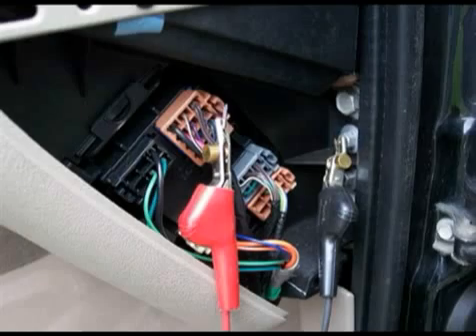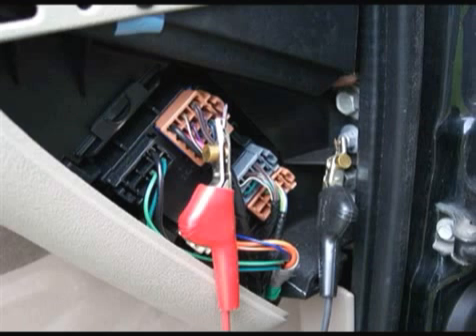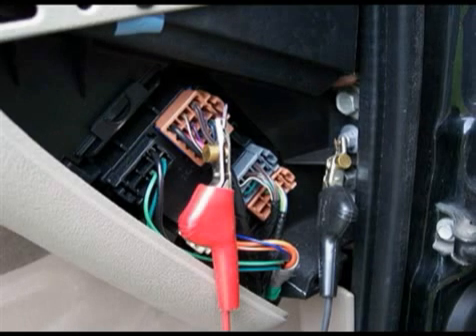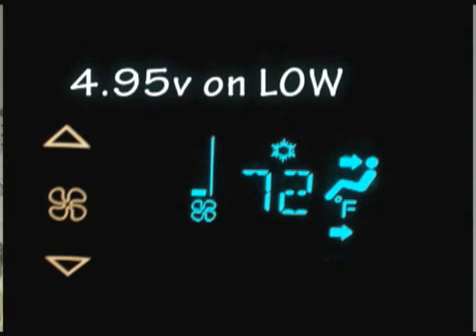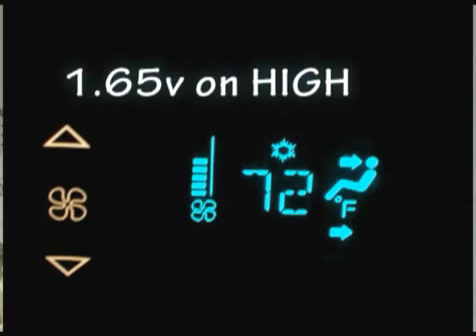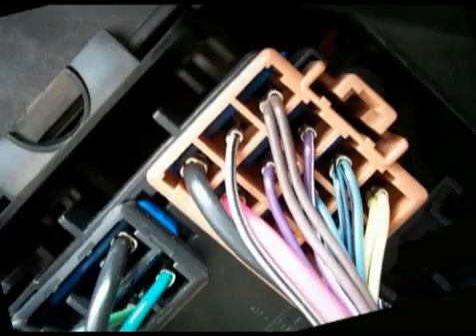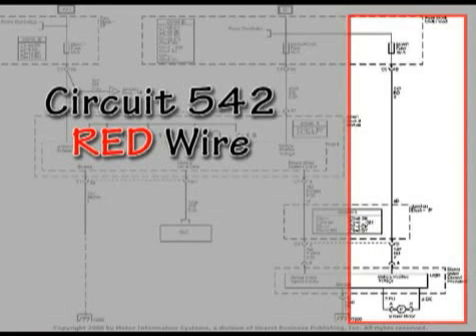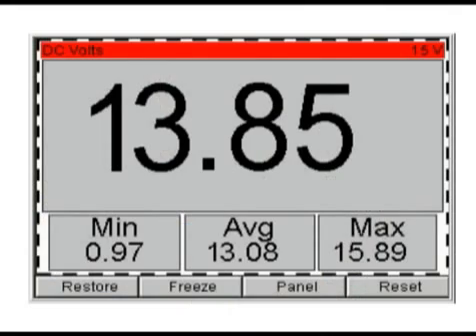No HVAC Blower Motor Controller Operation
Standard Motor Products presents:
Technician's Toolbox